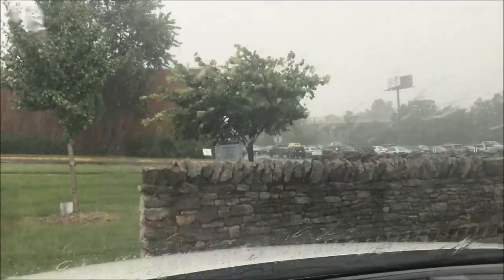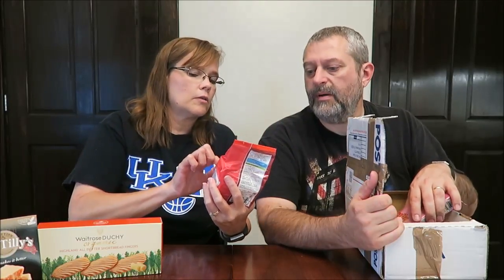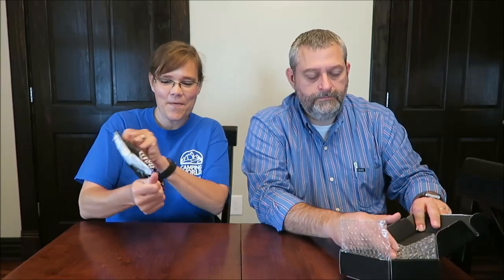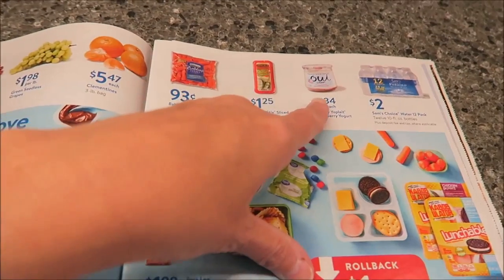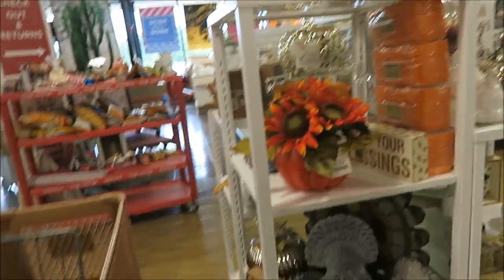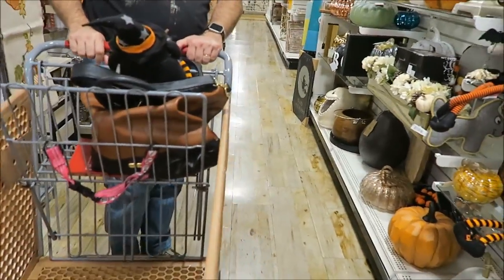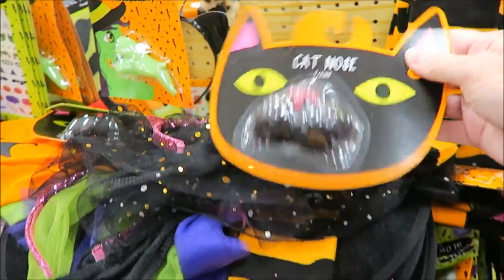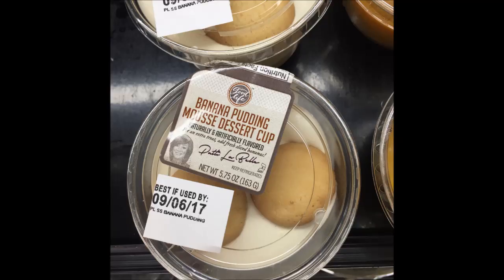Finding Halloween & Christmas Decorations Vlog + Box Openings 8/26/17 – 9/2/17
This week, we shopped in Walmart, Tuesday Morning, Home Goods, At Home and Target. We were able to see updated Halloween and Christmas decorations at most of these places. We watched some new shows and opened several boxes and packages.

The First Fifteen Lives of Harry August